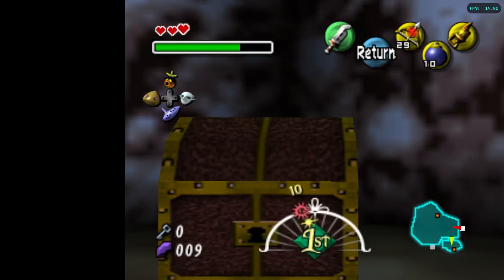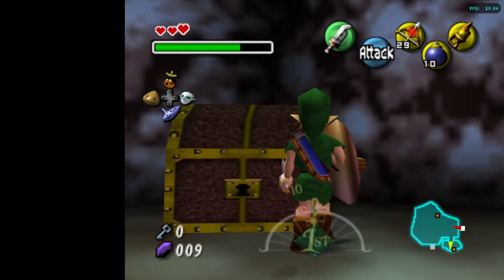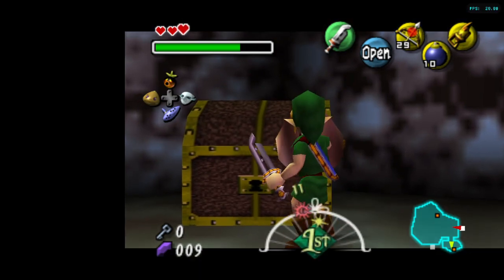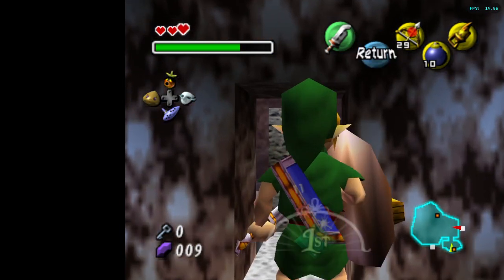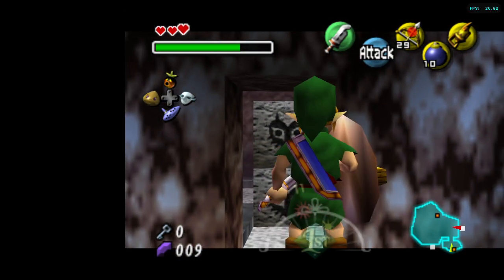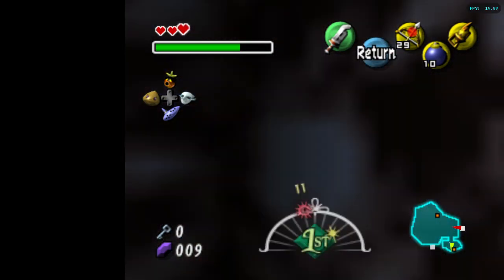SHT Block Room Small Key Chest Long Jump (even if the chest is Big on csmc)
Not so useful anymore, only for dungeon ER if clipping the initial block is allowed, or modded to not be there.